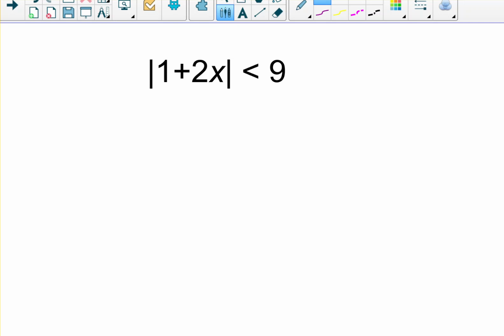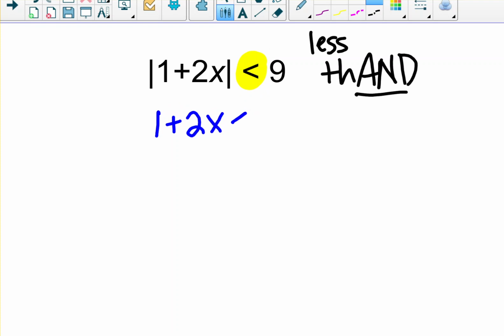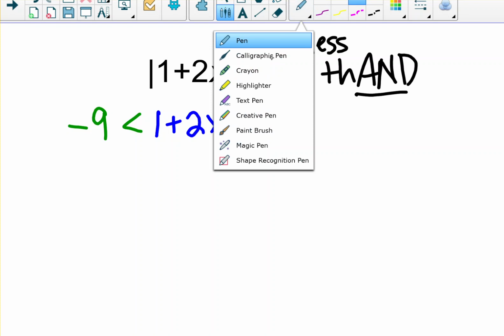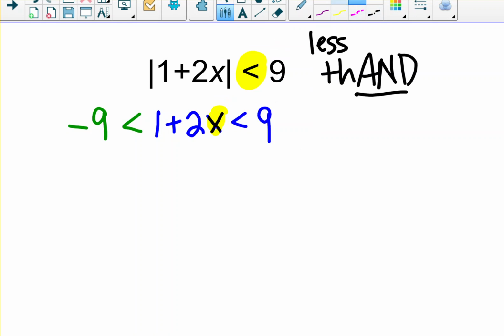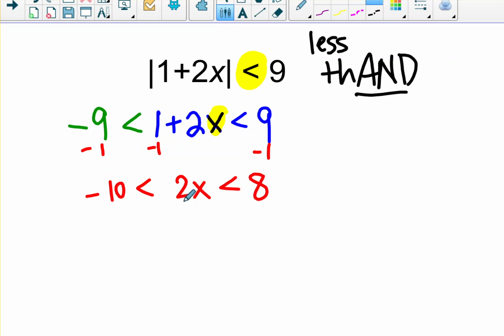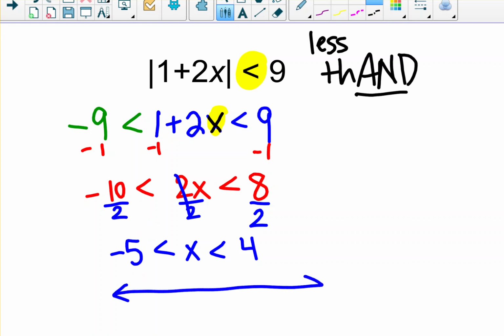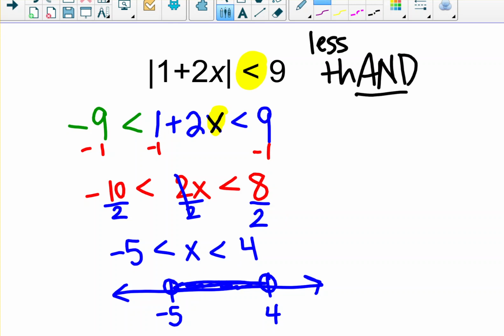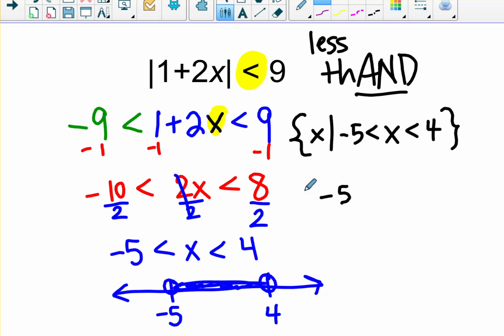abs value AND